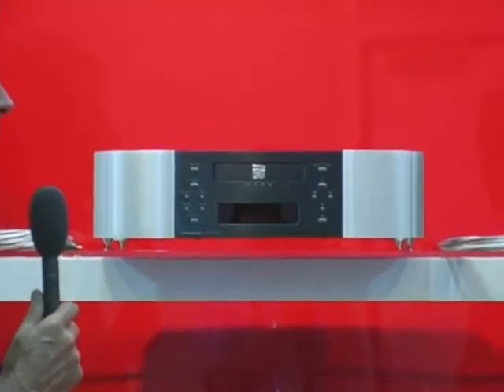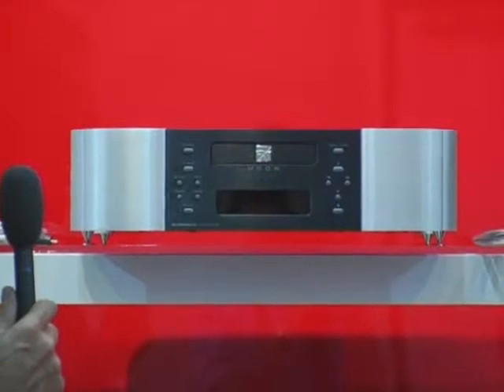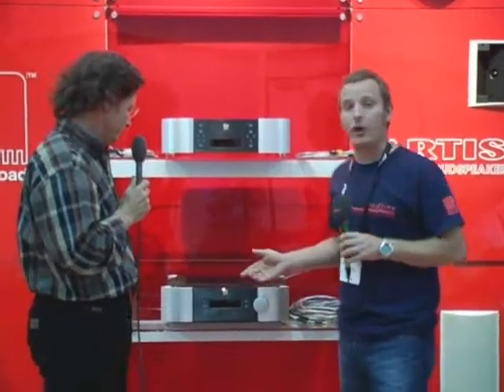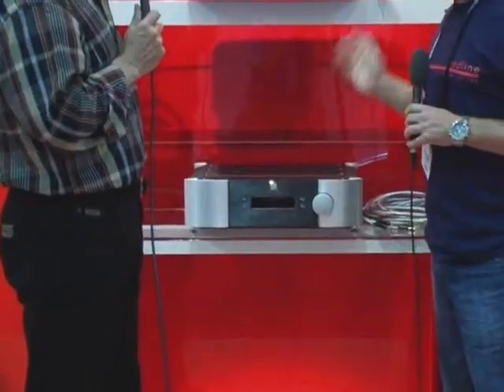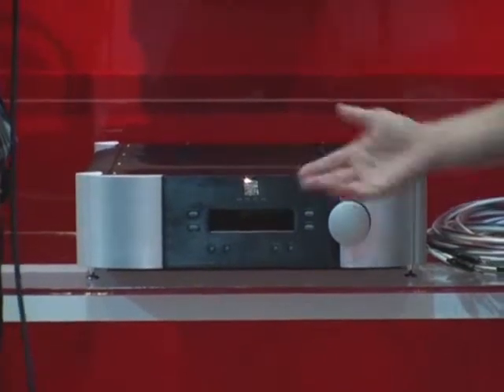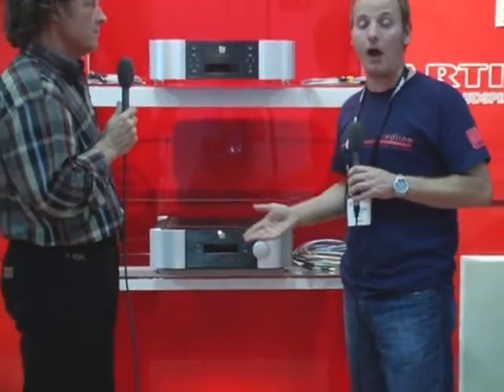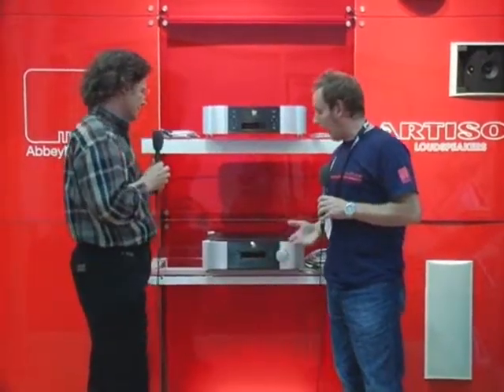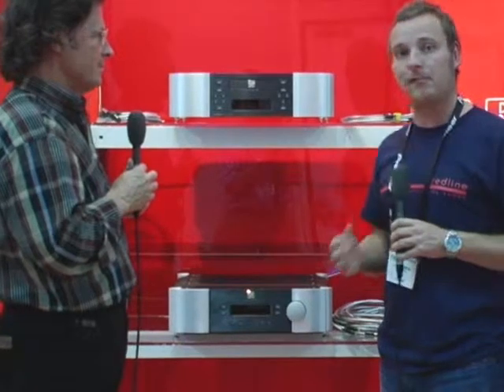Moon high quality CD player and amplifier (CEDIA UK 2007)